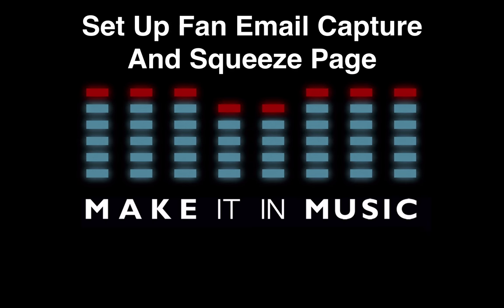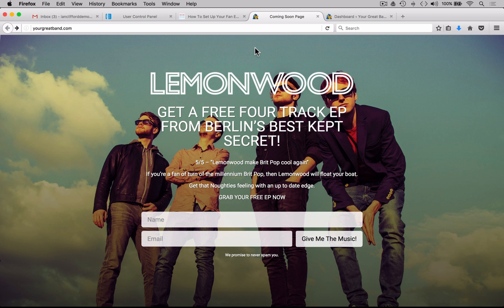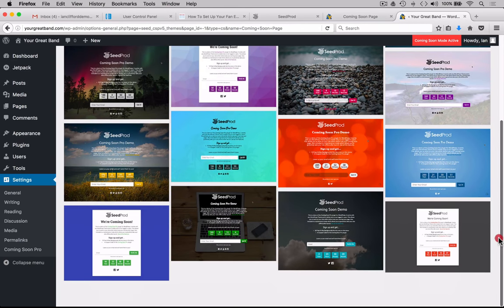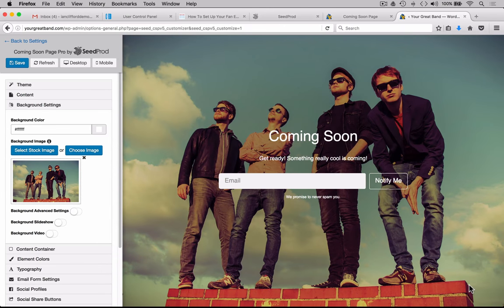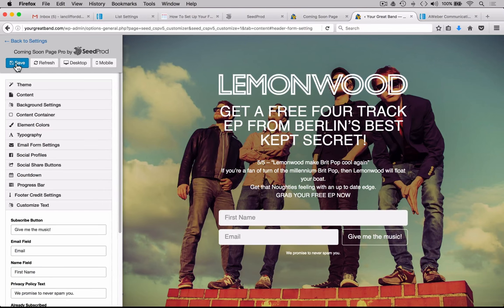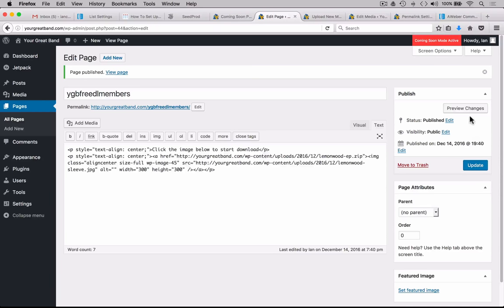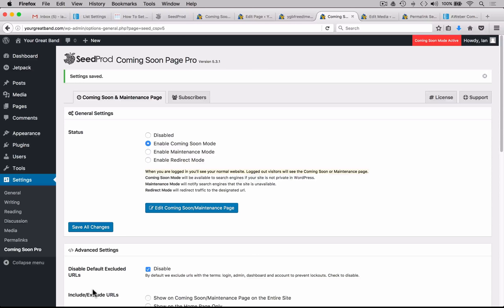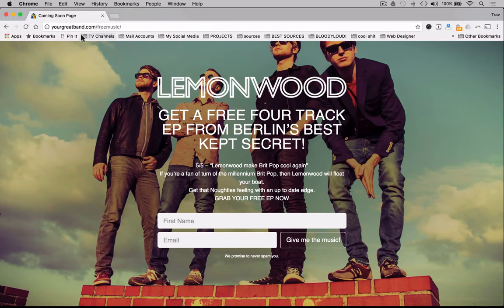How To Build Your Musician Squeeze Page On Your Band Website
Your fan email list is up and running and now all you have to do is connect it to your Squeeze Page.

In this video you’ll learn one simple method for creating your musician Squeeze Page and how to connect it to your Aweber fan mailing list.

This video also adds further detail to the process of capturing emails of potential fans and delivering an ‘exclusive’ package of music (and other goodies) to them.

In addition you’ll learn about various different types of Squeeze Page and how to maximise the number of fans that join your band mailing list.

- Watch the definitive guide to your Band Website here.
- Make It In Music website. Advice for every musician.
- Make It In Music on Facebook
- Make It In Music on Twitter
- Make It In Music on Instagram